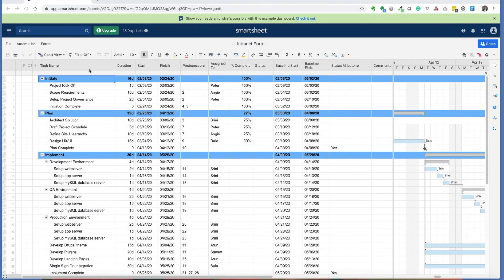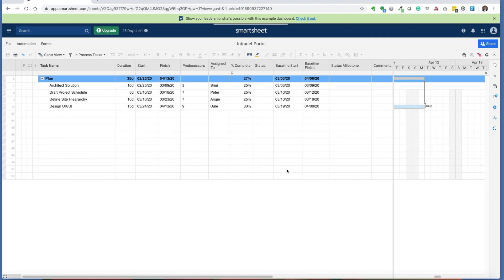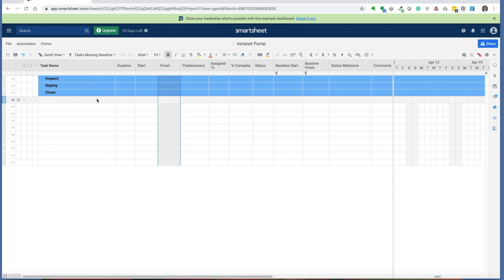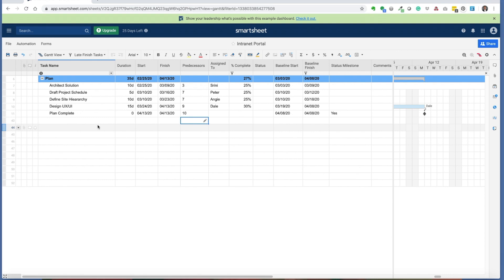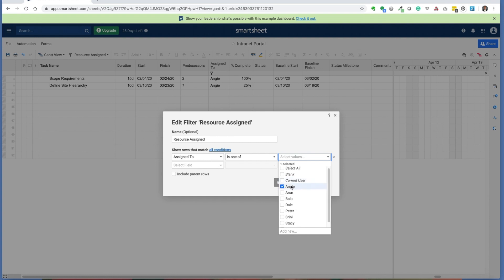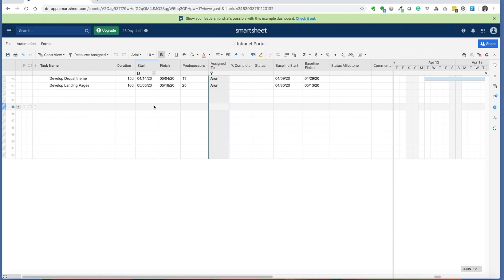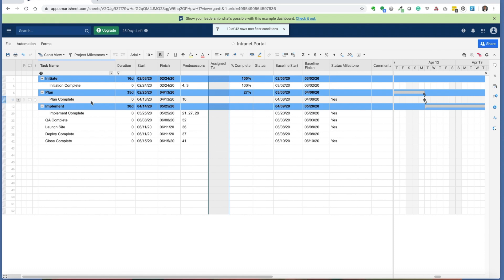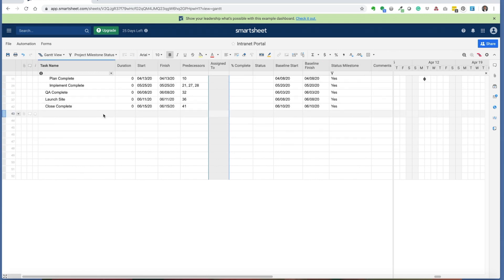Smartsheet Tutorial - Five Smartsheet Filters You Can Use | Smartsheet Training Project Management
In this Smartsheet Tutorial, you'll learn how to apply five useful Smartsheet filters to your Smartsheet Gantt chart.
For step by step instructions, you can read the article